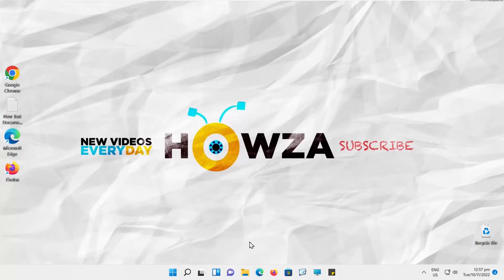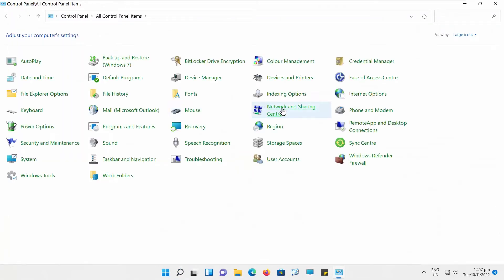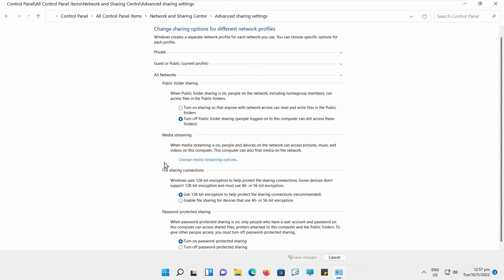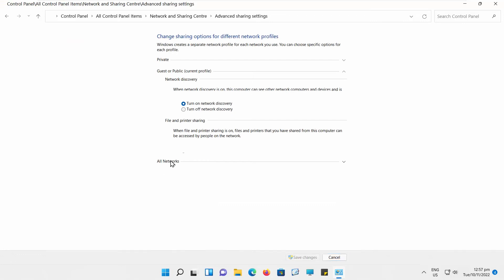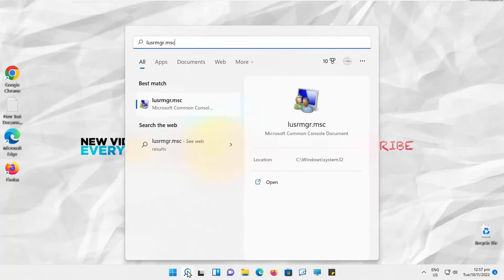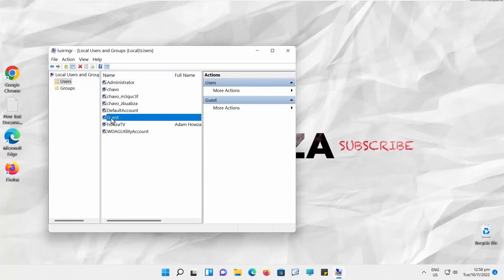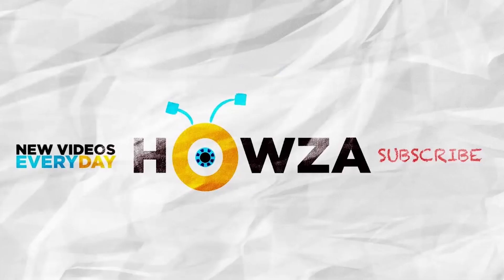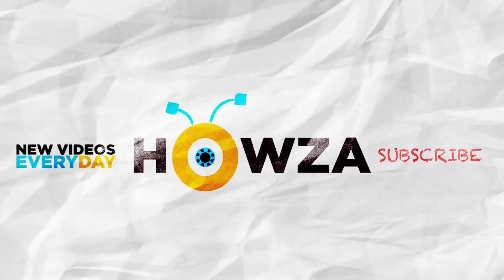How to turn off password protected sharing in Windows 11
Hey! Welcome to HOWZA channel! In today's tutorial, we will teach you how to turn off protected sharing in Windows 11.
Go to taskbar search. Type Control Panel. Go to Network and Sharing Centre. Select Change advanced sharing settings from the left side list.
Go to All networks. Look for Password-protected sharing. Check Turn off password-protected sharing. Click on Save changes. If you want to enable password-protected sharing you need to check Turn on password-protected sharing.
We will show you one more way you can use to enable or disable protected sharing. Go to taskbar search. Type lusrmgr.msc and click on it to open.
A new window will open. Go to users folder. Right-click on the use that you want edit permissions for. Choose Properties from the list. A new window will open.
Go to General tab. Check password never expires option. Click on Apply and Ok.